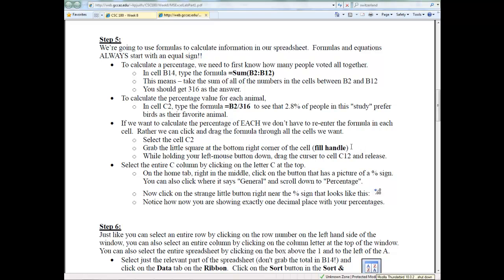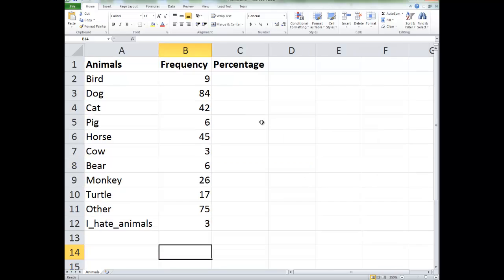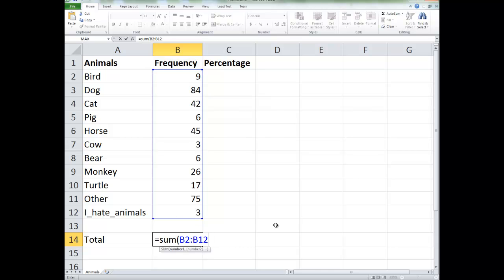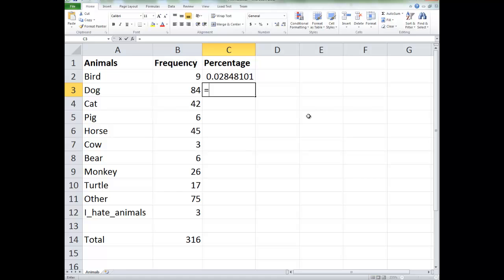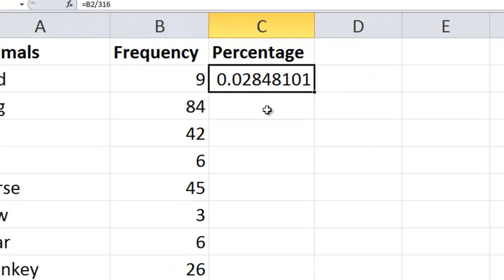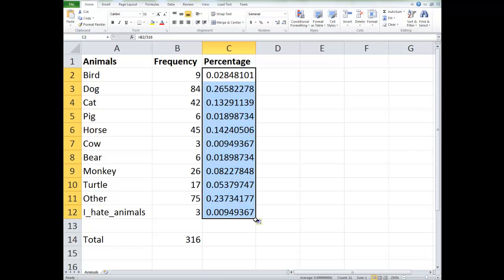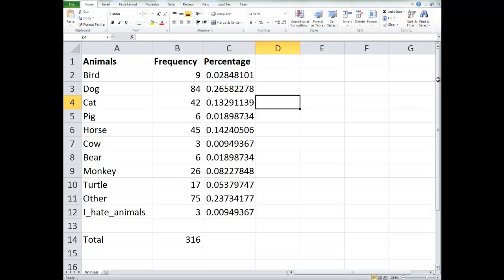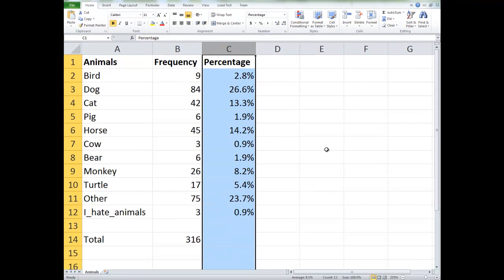Introduction to Calculations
Introduce basic calculations and the uses of the fill handle.